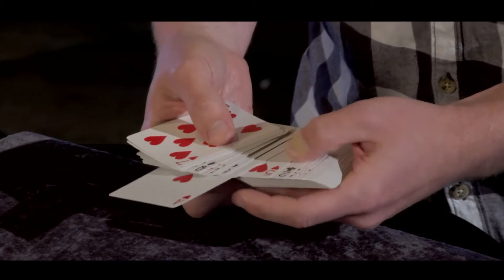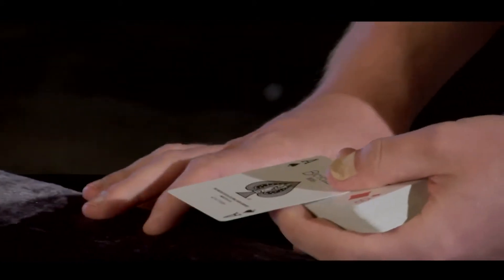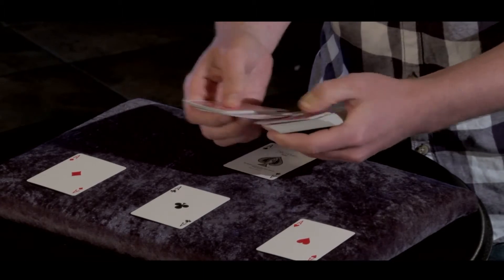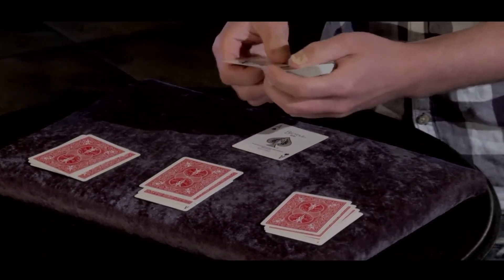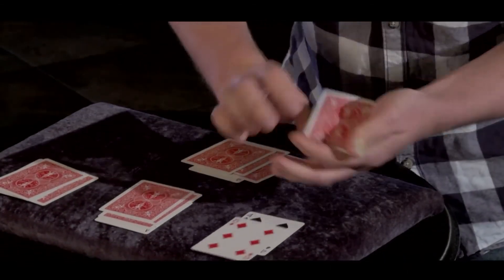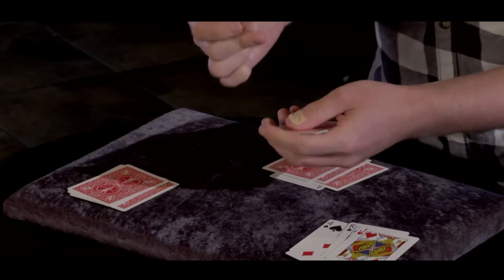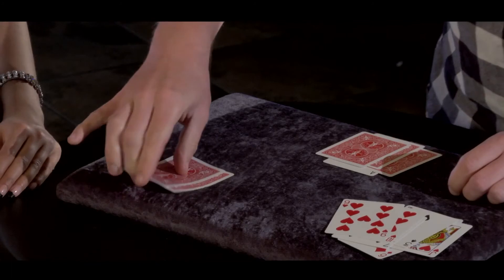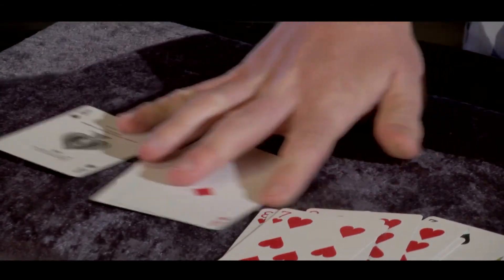Liam Montier presents 'McDonalds Aces' Performed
One of the true classics of close-up card magic, performed by Liam Montier, with a new handling!